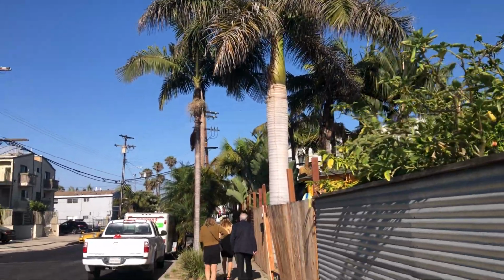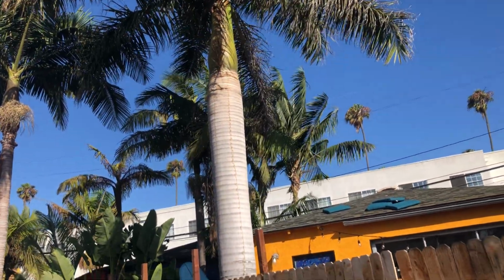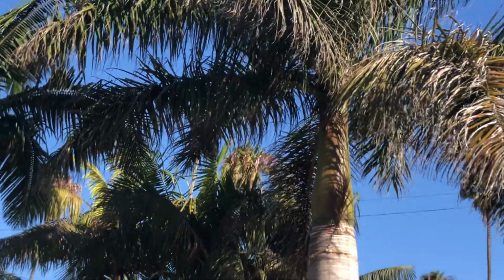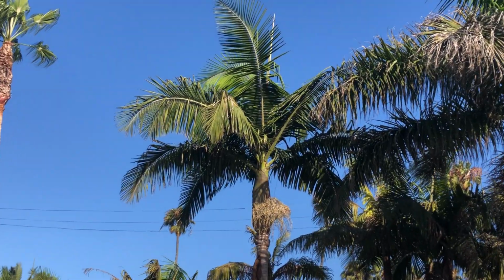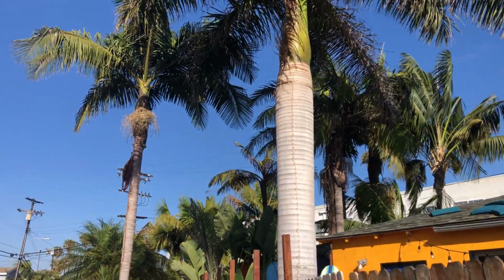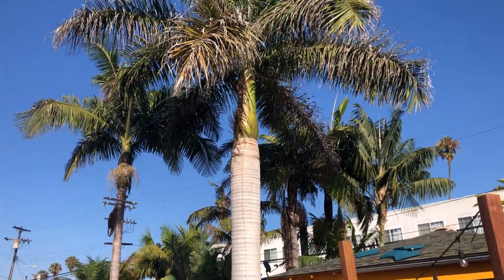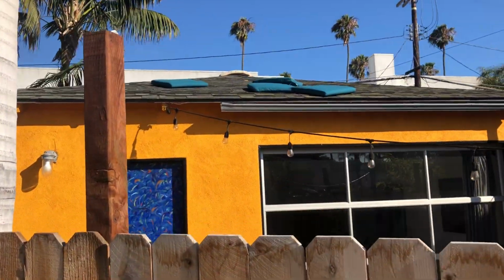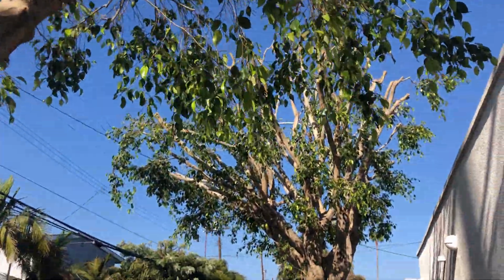Comparing the Royal Palm to the King Palm & Others